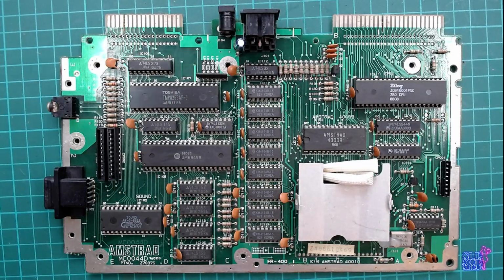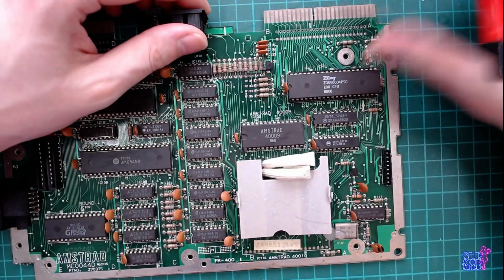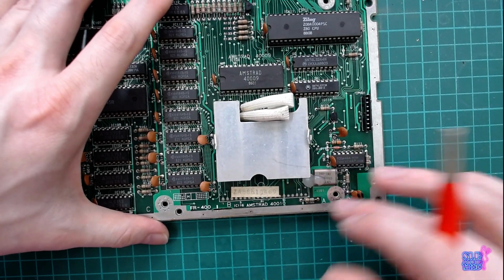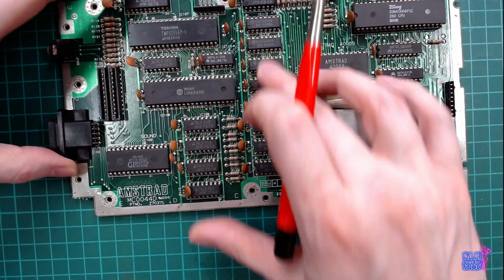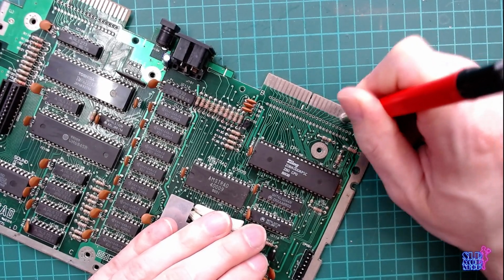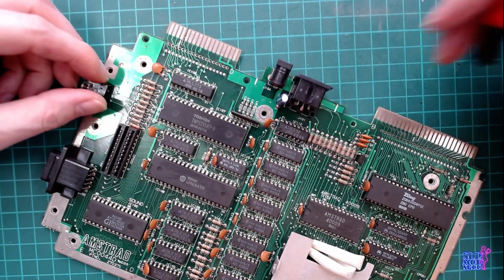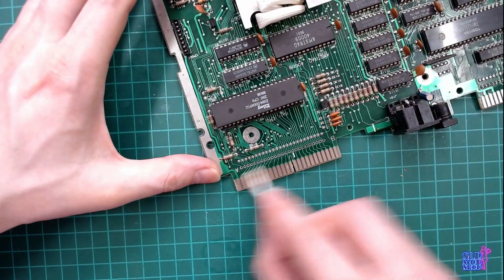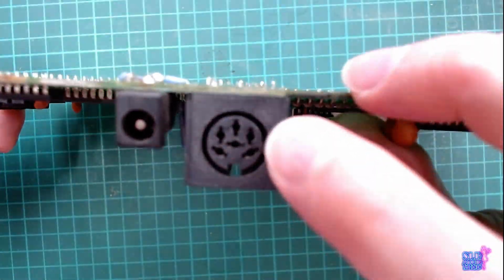AMSTRAD CPC 464 Repair | Part 2